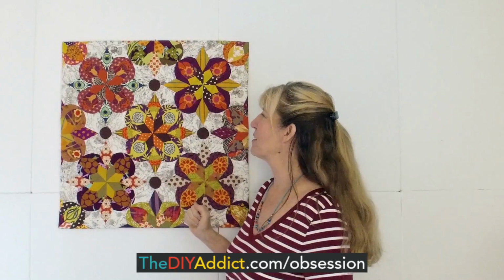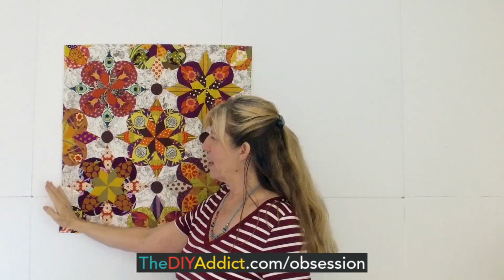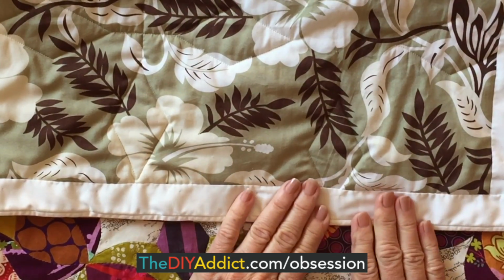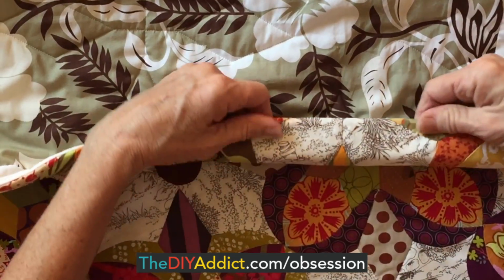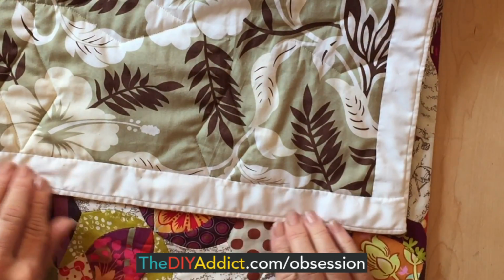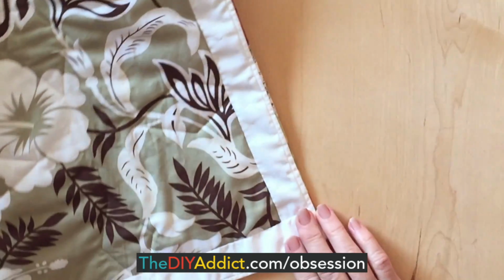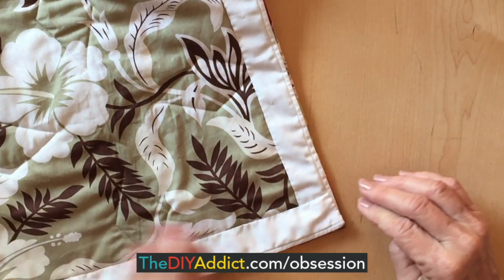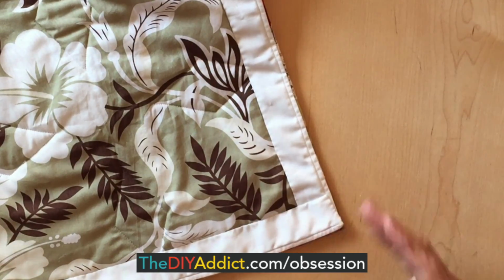Sewing the Border for the Obsession English Paper Piecing Quilt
If your watching this video, your almost done with the quilt! There are multiple types of borders and designs that can be applied to your quilt. Ultimately, it's up to your imagination.